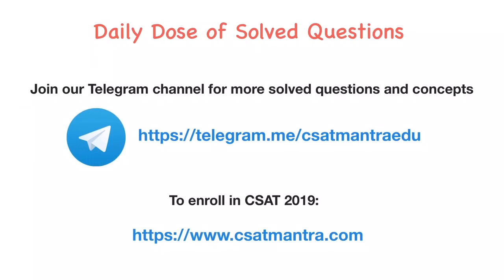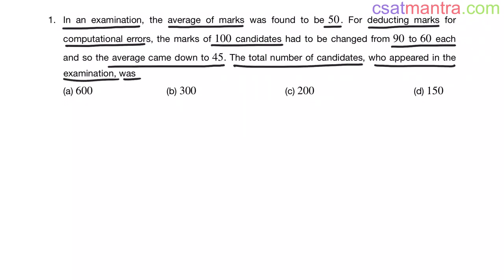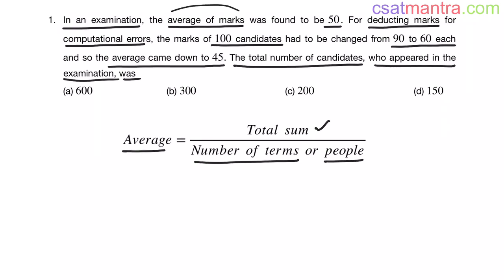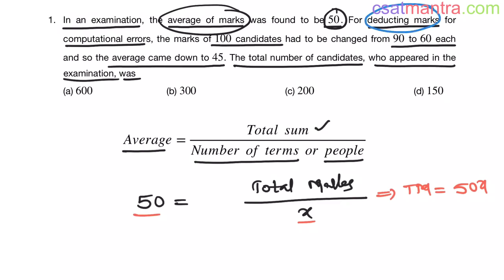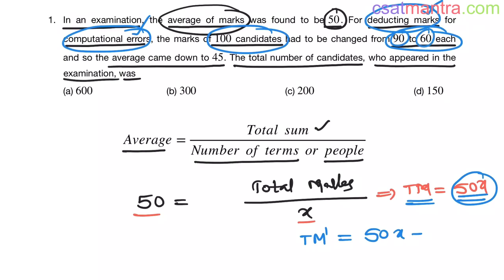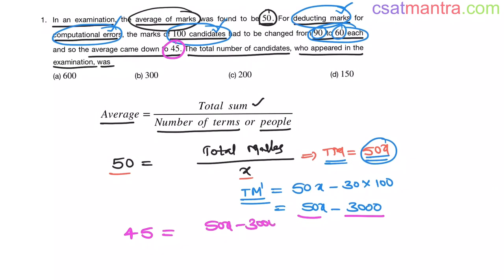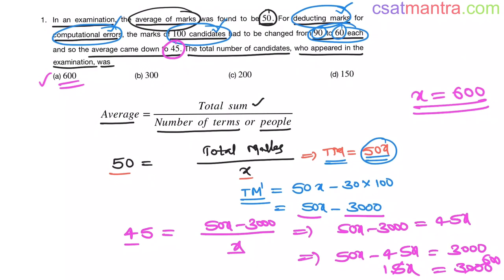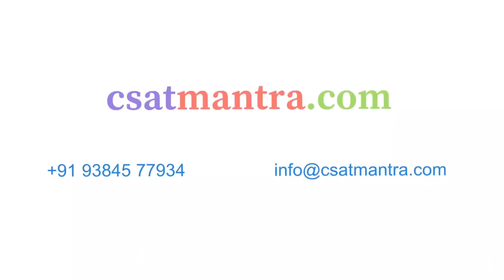In an examination, the average of marks was found to be 50. For deducting marks for | CSAT MANTRA